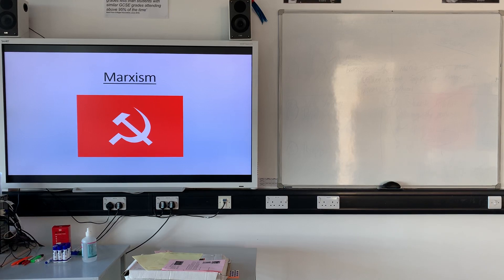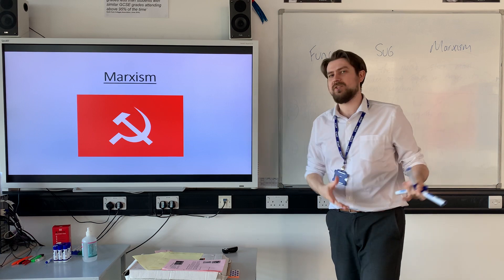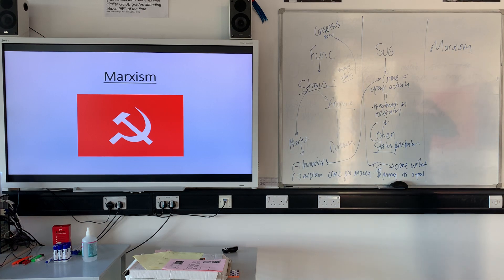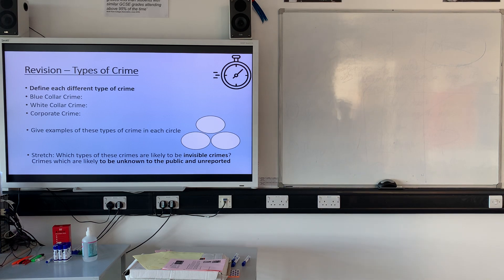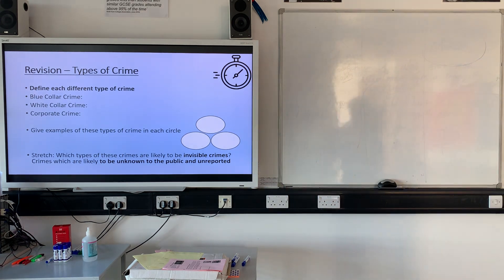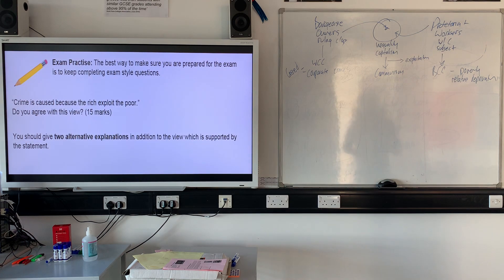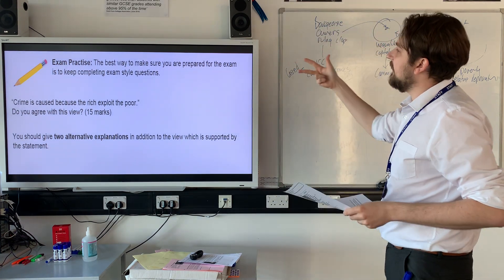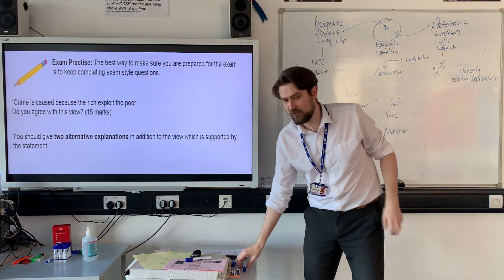Marxism | Crime and Deviance | GCSE | Sociology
Lesson 6 on Marxism and Crime and Deviance for 'EDUQAS Sociology GCSE Component 2'